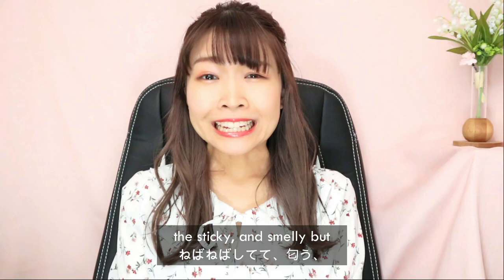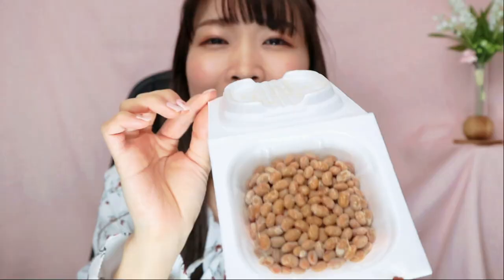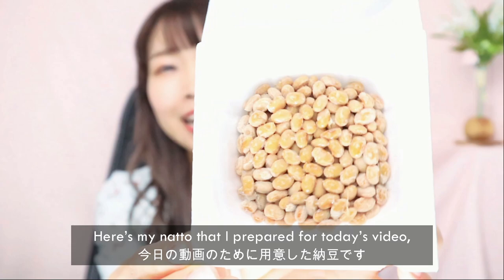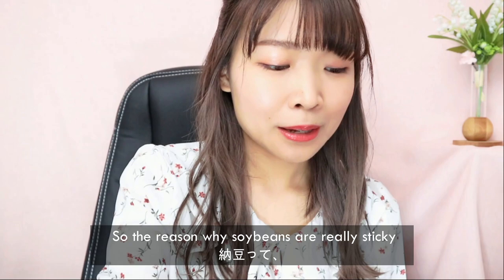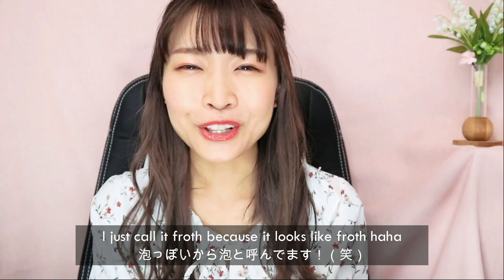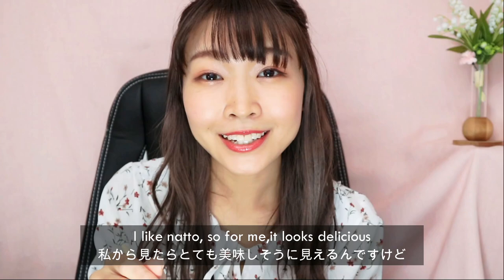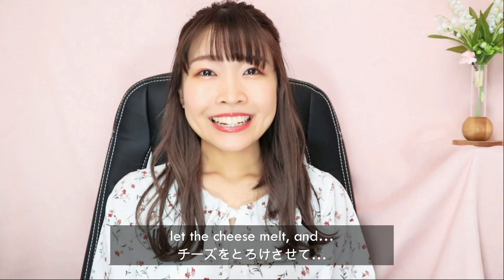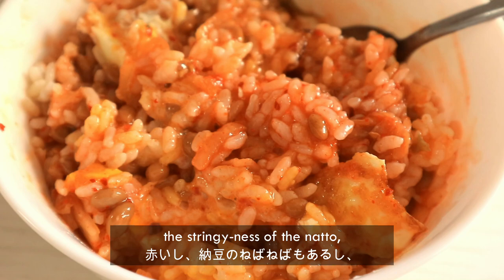Sticky, smelly, but delicious!? Japanese food!!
Hello everyone~!
Today we're going to be talking about the sticky, smelly, but delicious fermented soybeans, NATTO!

I guess in other countries they don't have foods as sticky as natto...
So people seeing it for the first time may be surprised. !

I'll also be talking about my special way of eating this delicious food☆
I'll be putting vegemite on toast...then natto. !?!?

Soybeans are good for your body and I can personally never get tired of the taste haha

今日は大豆でできている日本食、あのねばねばしてて匂いが強い、なのに美味しい、
あの食べ物についてお話していきますよ！

海外ではここまでねばねばしたものを食べる機会があまりないので、
海外の方はこのねばねばにちょっとびっくりするかもしれないですね！

私のおすすめの納豆の食べ方についてもちょっとお話しちゃいます☆
ベジマイトに…納豆に…！？

大豆は体にいいし、いつ食べても飽きないですね(^^♪

これからも大豆いっぱい食べようと思います！☆